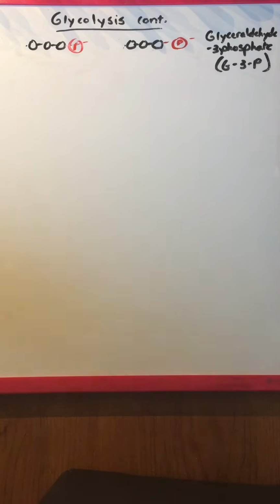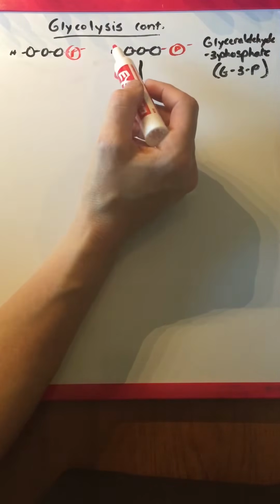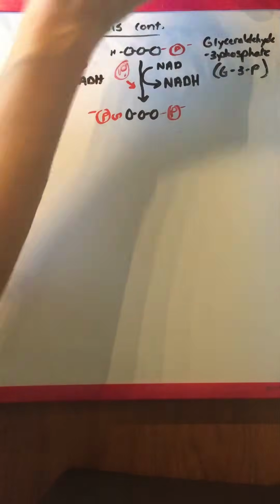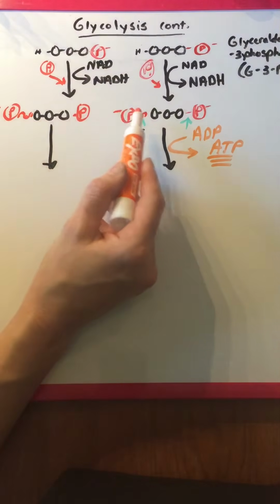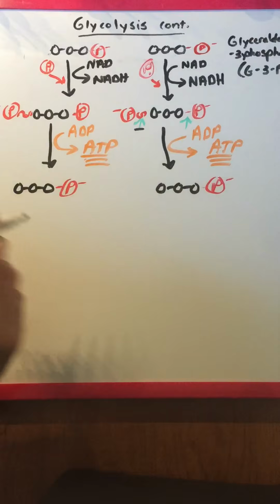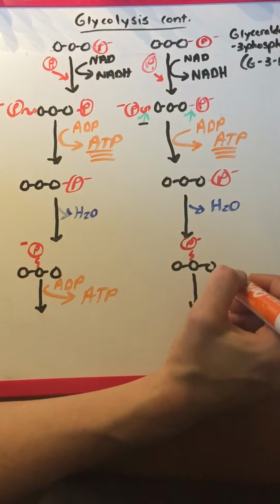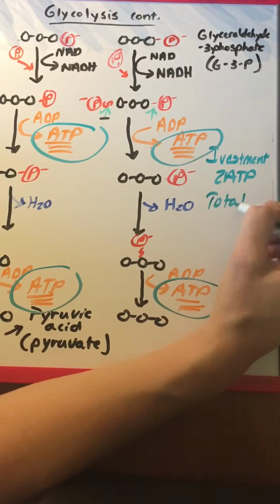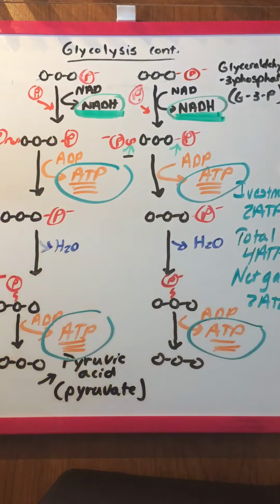Carbohydrate Catabolism Part 3